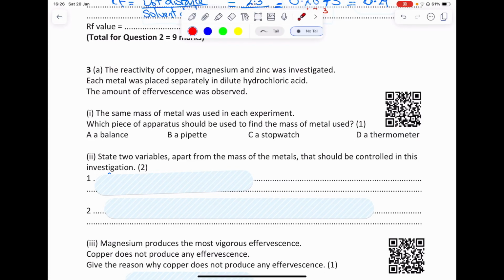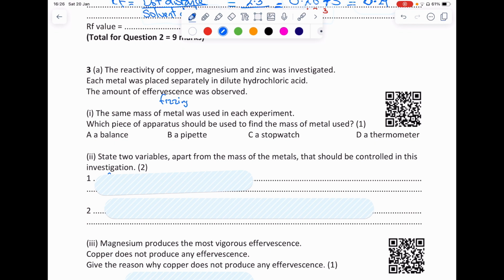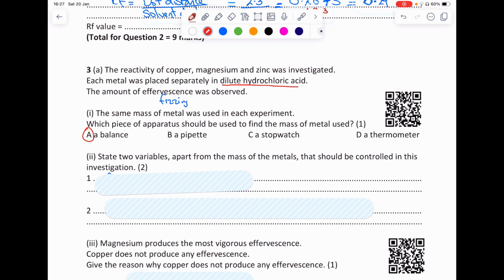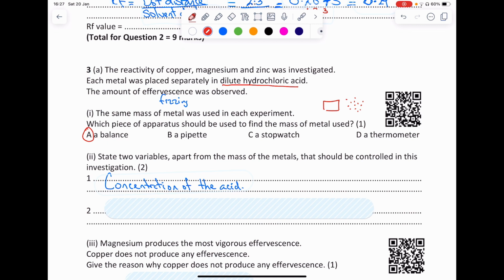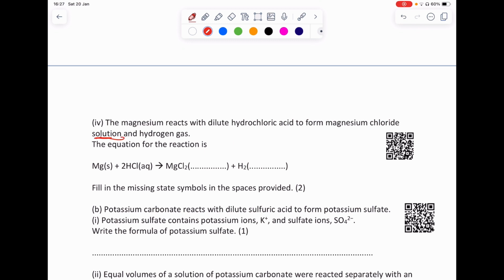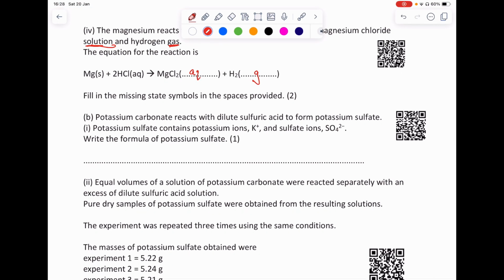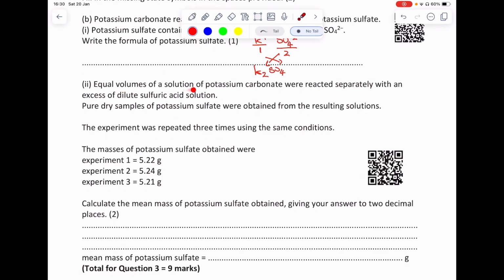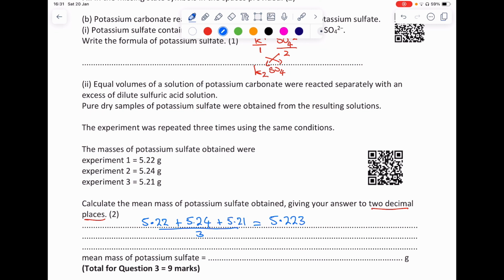2019 Q3 F